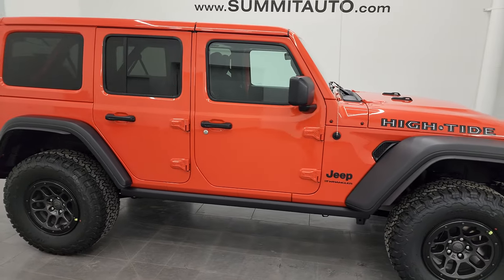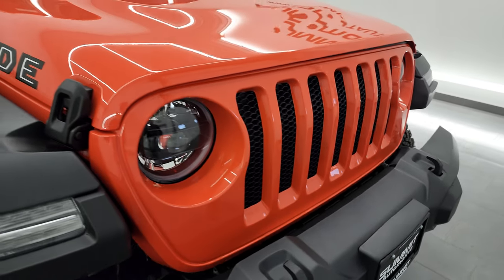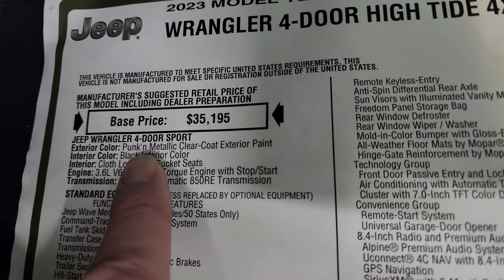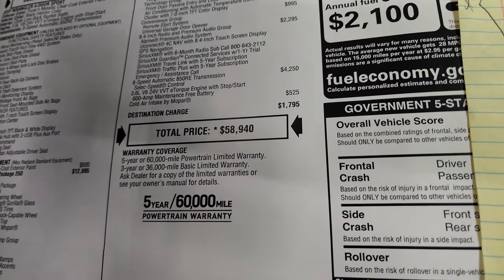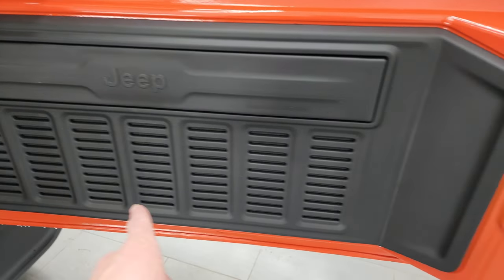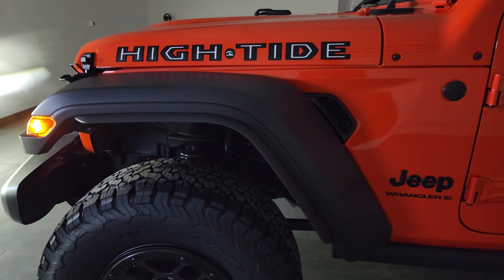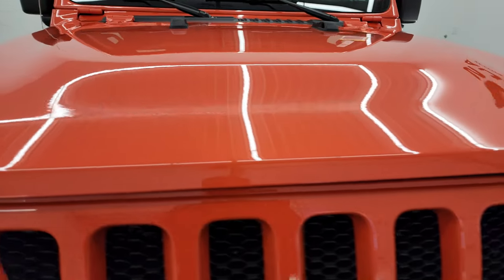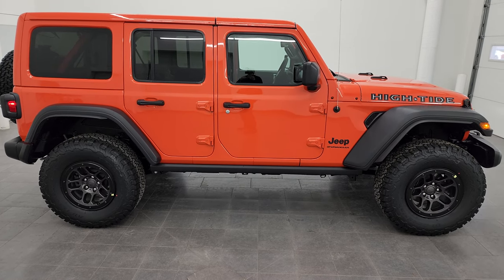2023 JEEP WRANGLER 4 DOOR HIGH TIDE PUNK' N ORANGE 4K WALKAROUND 23J263 SOLD!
This 2023 JEEP WRANGLER 4 DOOR HIGH TIDE EDITION IN PUNK'N PUMPKIN ORANGE FOR SALE IN FOND DU LAC OSHKOSH WISCONSIN 54935 is the vehicle we did walk around review of today.

Thank you for checking out this video of this 2023 JEEP WRANGLER 4 DOOR HIGH TIDE EDITION IN PUNK'N PUMPKIN ORANGE FOR SALE IN FOND DU LAC OSHKOSH WISCONSIN 54935

SUNRIDER INSTALLATION

STOCK: 23J263
MSRP: $58,940
MILES: 50
MAKE: JEEP
MODEL: WRANGLER
VIN: 1C4HJXDG9PW676664
LOCATION: FOND DU LAC OSHKOSH WISCONSIN, 54937 TRUCKS ON 41

3.6 Liter V6 DOHC Engine, 285 Horsepower, Full Four Door Crew Cab with Color Matching 3-Piece Modular Hard Top, JL Body Style, Sunrider Front Piece Soft Top, High Tide Edition, Sport Package, Xtreme Recon Tire And Wheel Group, 8 Speed Automatic Transmission, Automatic Transmission Center Console Shifter, 4x4 Floor Shifter Four Wheel Drive 4WD, Selec-Speed Crawl Control, Factory GPS Navigation System, Reverse Backup Camera Rearview Camera, Driver Seat Height Adjuster, Black Ebony Cloth Seats, Bucket Seats, 2nd Row Bench Seating, Heated Power Mirrors, Electronic Stability Control Traction Control ESC, BF Goodrich All Terrain T/A LT315/70 R17 Tires, Painted Alloy Rims Premium Wheels, Four Wheel Disc Brakes, Gorilla Glass Windshield, LED Fog Lights, LED Headlights, LED Running Lights, Rock Rails, AM / FM Radio Tuner, Sirius/XM Satellite Radio Capabilities Sirius / XM, Uconnect (R) 8.4 AM/FM System 8.4 Inch Touchscreen with AM/FM, 7-Inch Multi-View Display, Alpine Premium Audio Sound System, U Connect Hands Free Bluetooth Hands-Free Phone System Blue Tooth, Android Auto Compatible, Apple Car Play Compatible, Auxiliary MP3 Jack Portable Audio Connection, Factory Subwoofer, USB C Jack, USB Jack Portable Audio Connection, Enter-N-Go System Keyless Entry System, Keyless Entry with Factory Remote Start, Rear Window Defroster, Swing Open Rear Door with Manual Raise Glass, Adjustable Height Seatbelts, Driver and Passenger Front Air Bags, L.A.T.C.H. Child Safety System, Side Curtain Air Bags SRS Safety Restraint System, Multi-Function Steering Wheel Controls, Homelink System with Three Programmable Buttons for Garage Doors, Lighting Systems & Security Systems, Compass, Outside Temperature Display and Mileage Display, Fold Down Rear Seats, Factory All Weather Floormats, Air Conditioning AC, Cruise Control, Power Locks, Power Windows, Automatic Headlights Autolamp, Tilt/Telescope Steering Wheel, 3 Year / 36,000 Mile Remaining Factory Bumper to Bumper Warranty, Whichever comes first, 5 Year / 60,000 Mile Remaining Powertrain Factory Warranty, Whichever comes first, Punkn Orange Metallic,

STOCK: 23J263
MSRP: $58,940
MILES: 50
MAKE: JEEP
MODEL: WRANGLER
VIN: 1C4HJXDG9PW676664